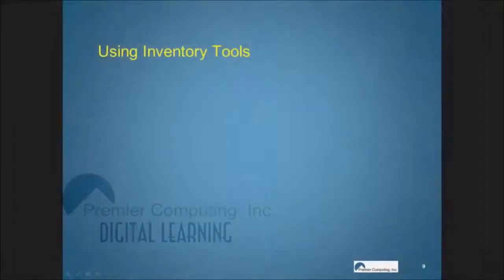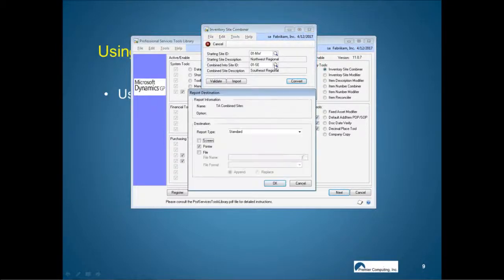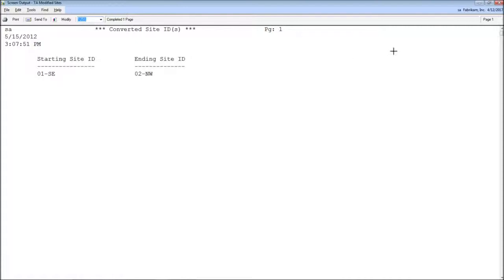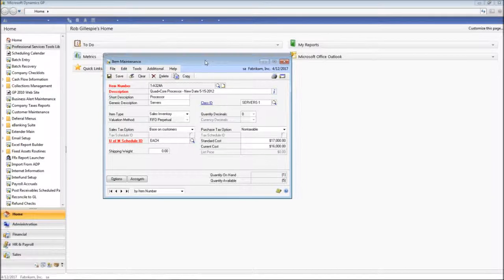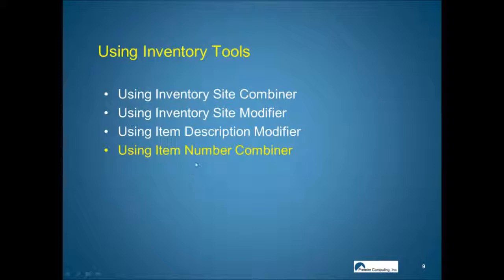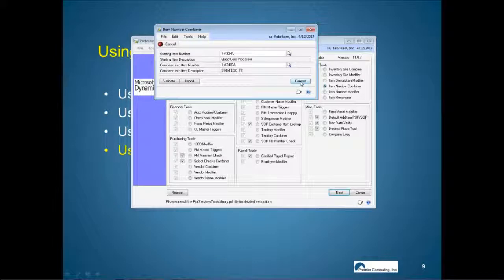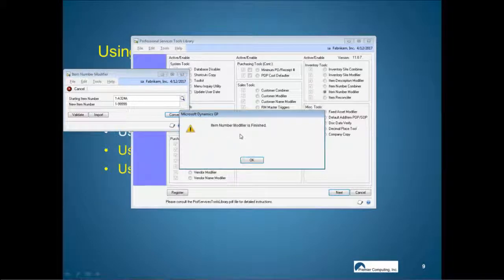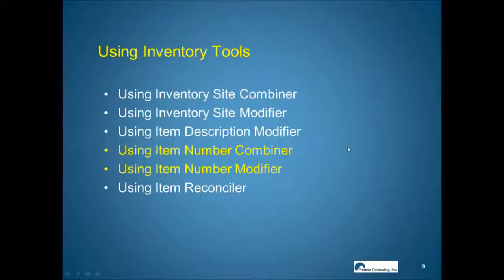Microsoft Dynamics GP 2010 - Professional Service Tools Suite - Inventory Tools (Part 4)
Understanding how to use the Inventory Tools provided with the Professional Services Suite in Microsoft Dynamics GP 2010 R2 can help you make the most of your software investment.